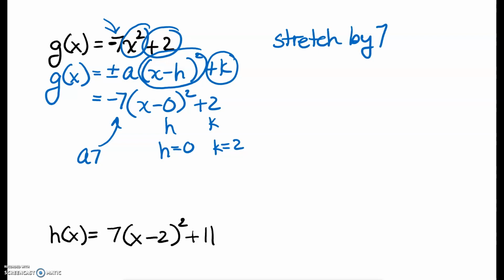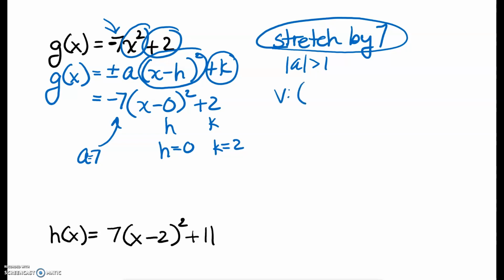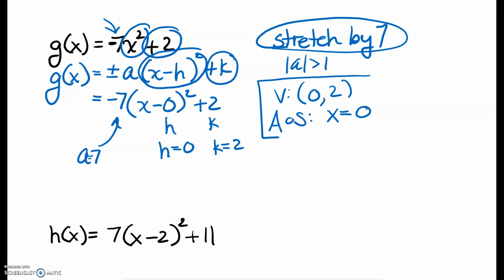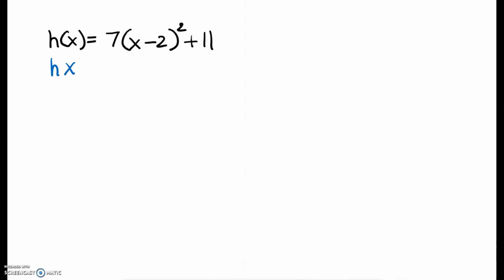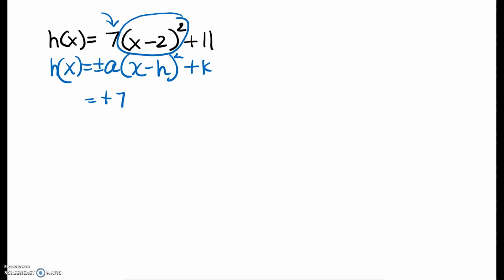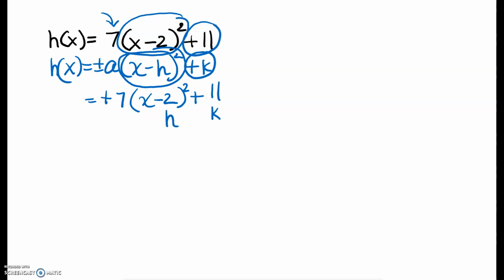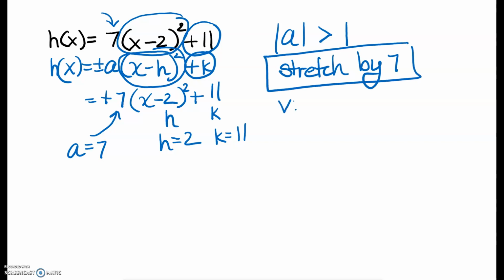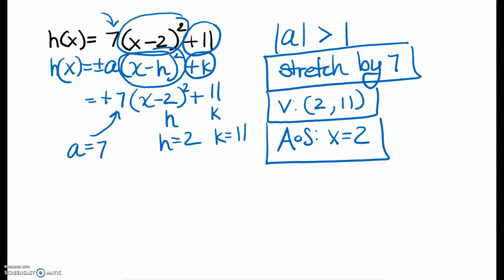Quadratic Functions and Their Graphs Part 6